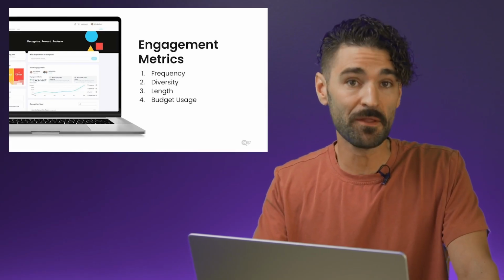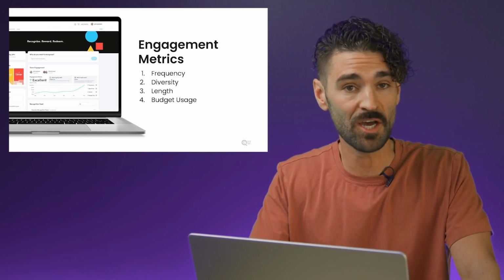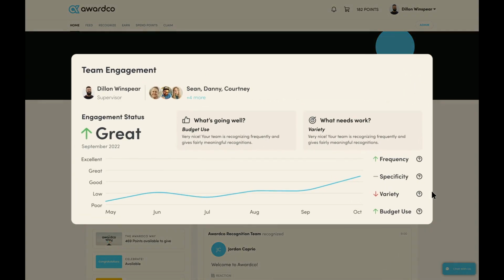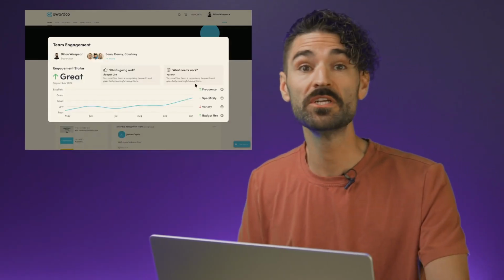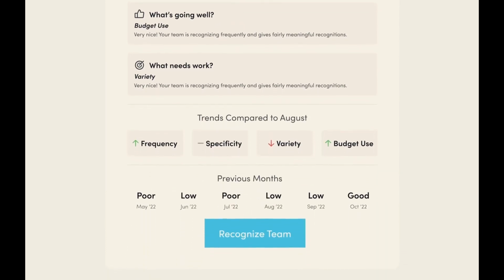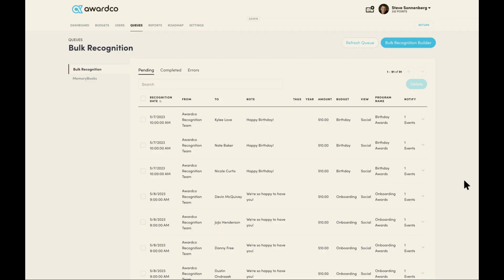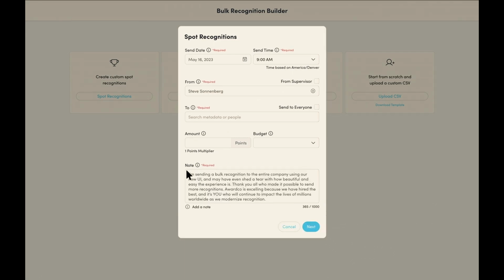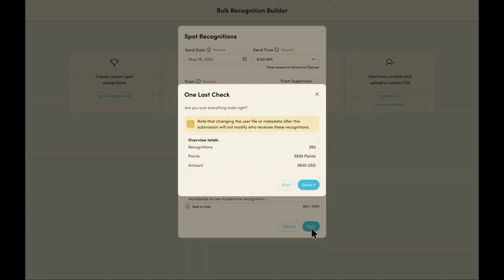Product Segment | Awardco Culture Quarterly ACQ2 2023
Hear from Head of UX Design Dillon Winspear as he talks about recent product updates.